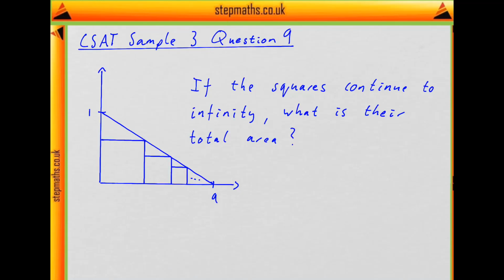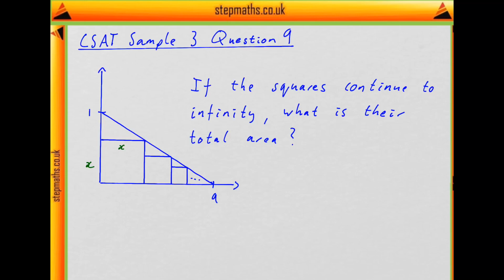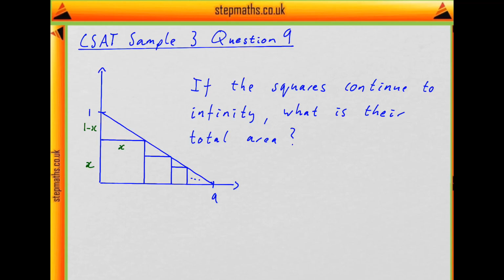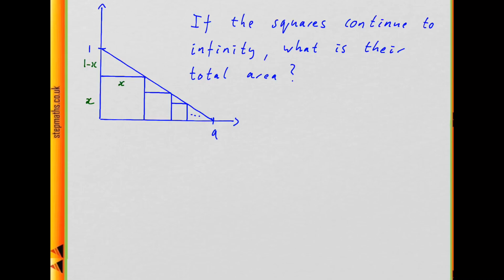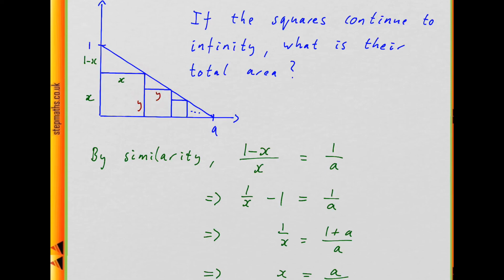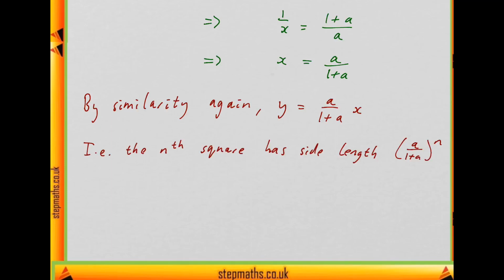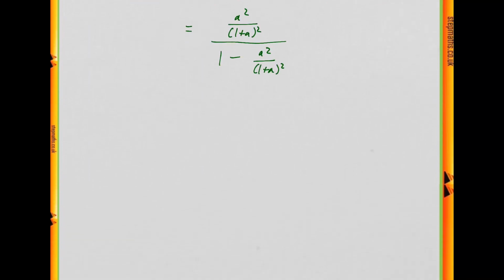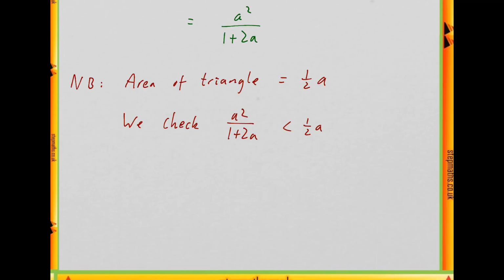CSAT Sample Paper 3 - Q09 - Squares under a line - Worked Solution